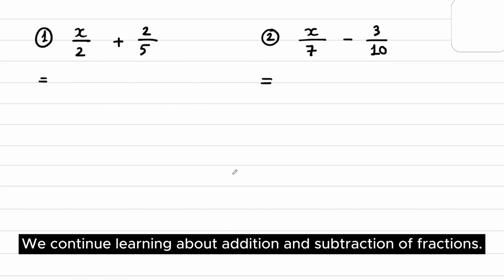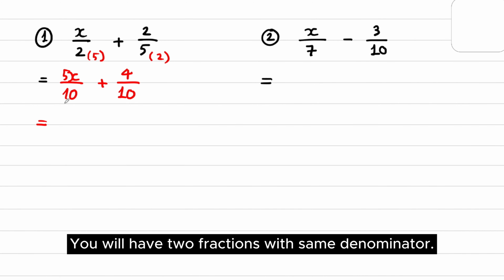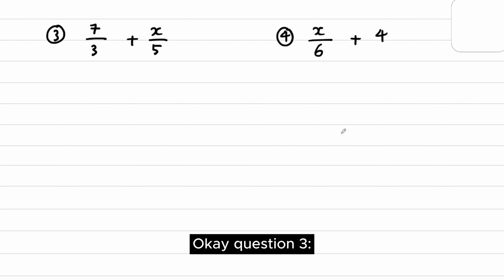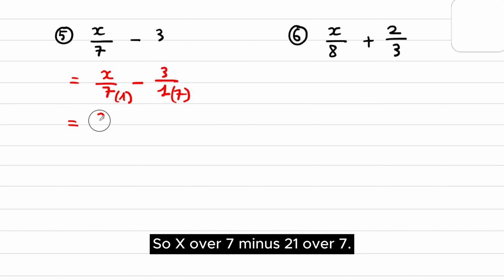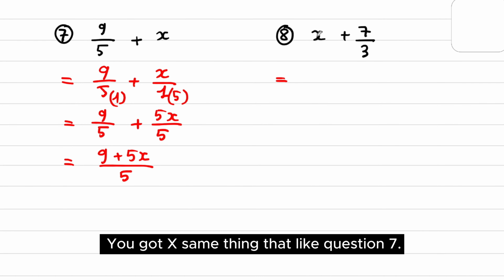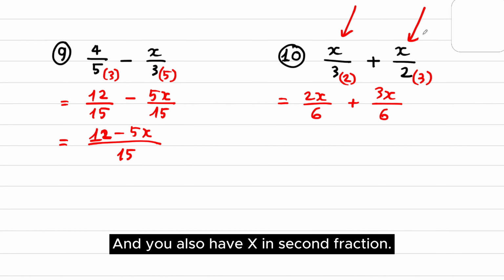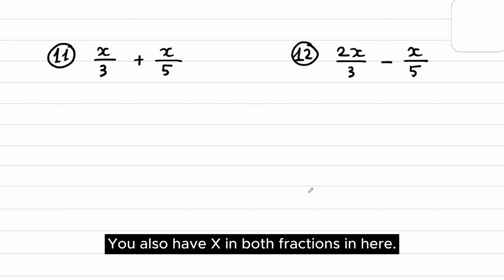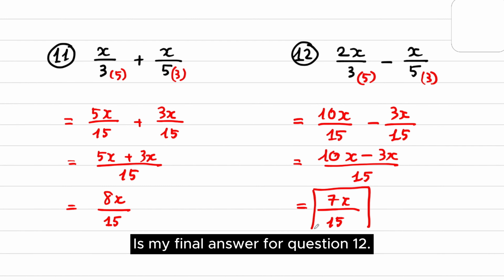Algebra - Practicing How to Solve Fractions With New Writing Ep.41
Welcome to Episode 41 of our educational series, "Algebra - Practicing How to Solve Fractions with a Fresh Approach." In this episode, we dive deep into the world of algebraic expressions, where we'll enhance your skills in solving fractions using an innovative and effective writing method.

Join us as we demystify the complexities of working with fractions, providing you with practical techniques to solve them. Whether you're a student looking to strengthen your algebraic foundation or someone intrigued by the world of mathematical expressions, this episode is tailored to deepen your understanding.

Through step-by-step explanations and real-world examples, we'll guide you through the process, making algebra both accessible and engaging.

If you find this episode informative and valuable, please consider giving it a thumbs-up to show your support. Sharing it with fellow learners is a fantastic way to help others discover this educational content.

Timecodes
0:00 - Intro
0:46 - Example 1| Algebra
1:51 - Example 2| Solving Fractions With New Writing
2:32 - Example 3| Solving Linear Equation
3:05 - Example 4| Algebra
3:36 - Example 5| Solving Fractions With New Writing
4:00 - Example 6| Solving Linear Equation
4:32 - Example 7| Algebra
5:02 - Example 8| Solving Fractions With New Writing
5:34 - Example 9| Solving Linear Equation
6:02 - Example 10| Algebra
7:29 - Example 11| Solving Fractions With New Writing
8:01 - Example 12| Solving Linear Equation
8:53 - Thank you so much for watching

Thank you for choosing to learn with us and being a part of this enlightening mathematical journey!